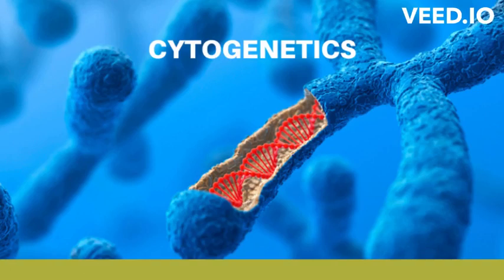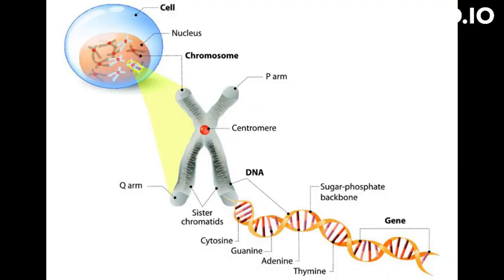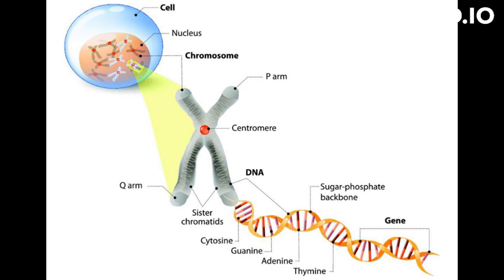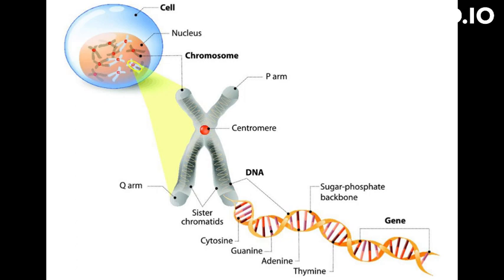what is cytogenetics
in this video explain about cytogenetics